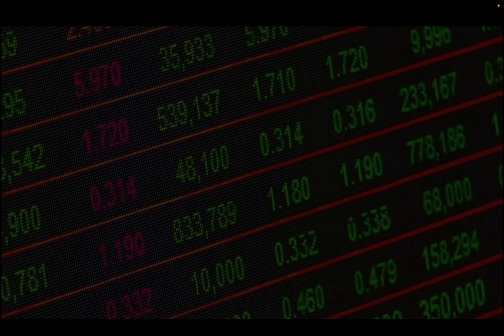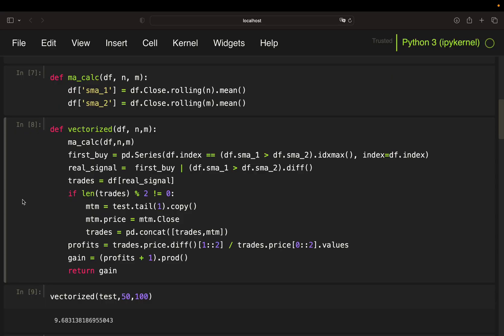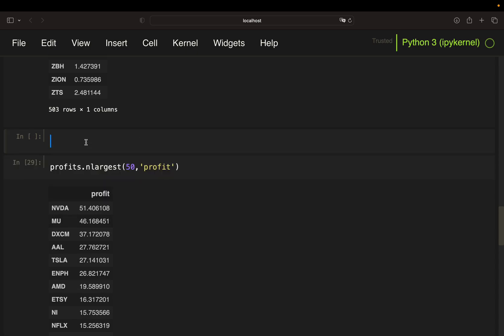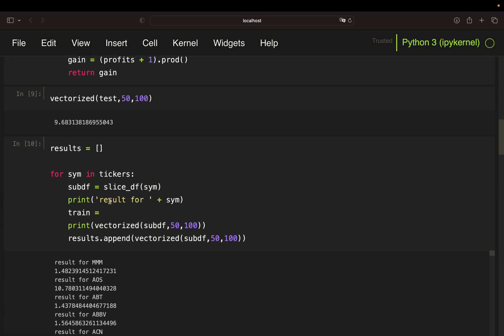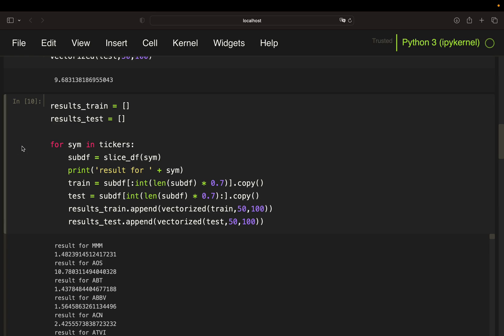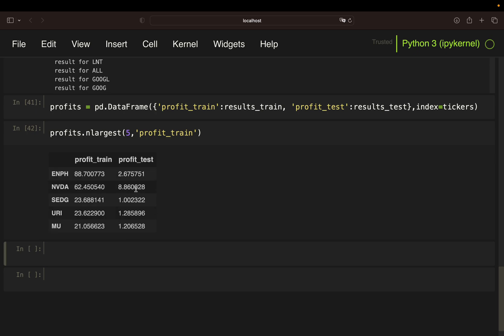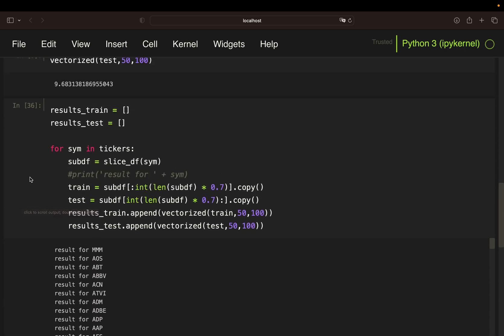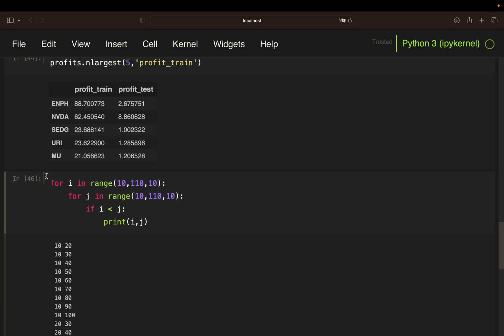The BIGGEST Backtest & Optimization on YouTube [OVER 500 stocks] PART III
In this video I am leveraging the vectorized Backtest from the previous video and optimize the Trading strategy on a training period to evaluate the performance of the Trading strategy in a testing period.

Push the video to continue this series. Thanks a lot!

00:00 - 01:50 Introduction / Disclaimer
01:50 - 02:58 Quick recap
02:58 - 07:44 Train-Test-Split & Running Backtest
07:44 - 11:25 Profits / Profits Analysis
11:25 - 13:30 Flexible Parameters